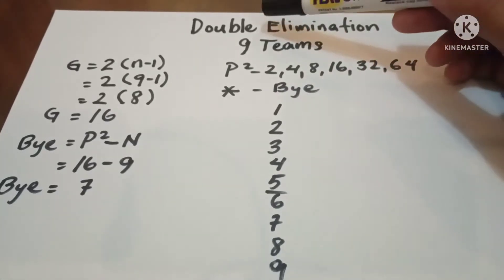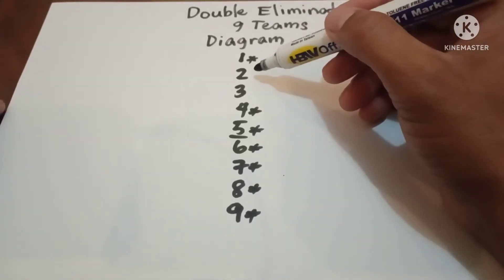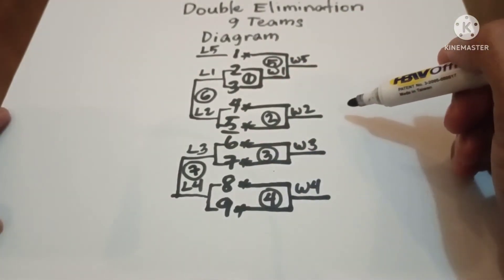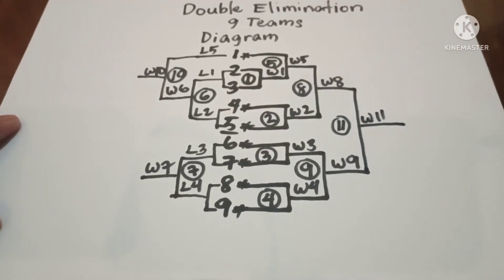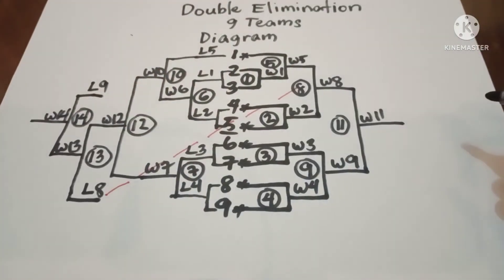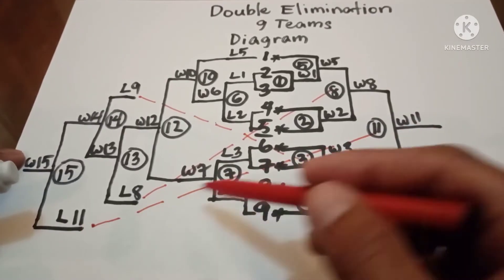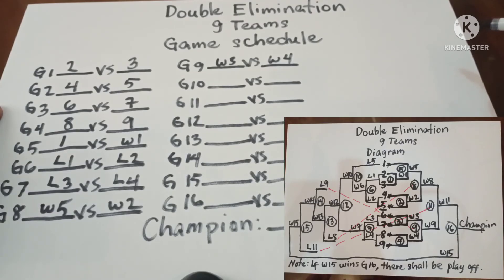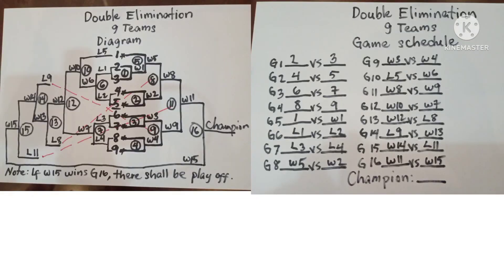Double Elimination; Diagram and Game schedule for 9 teams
Double Elimination; Diagram and Game schedule tutorial for 9 teams